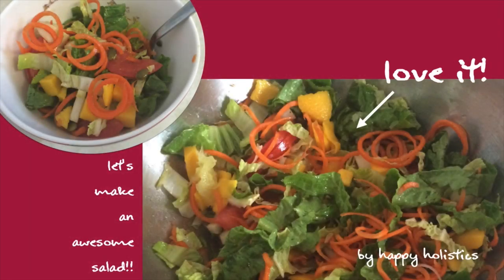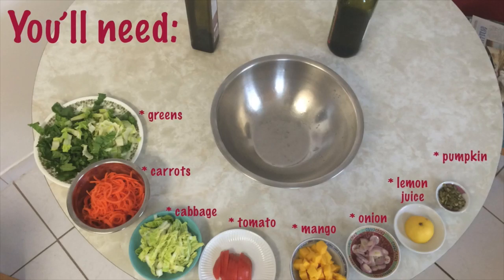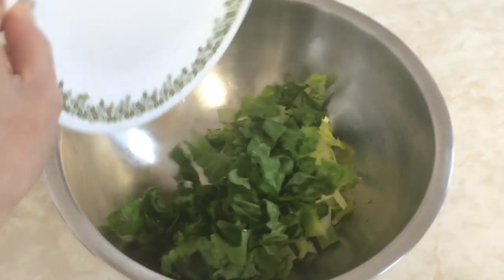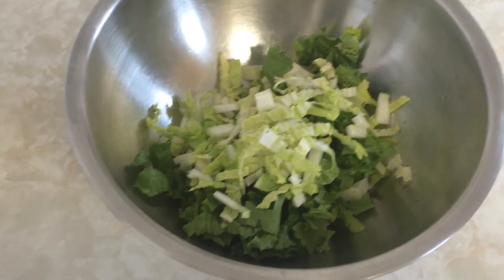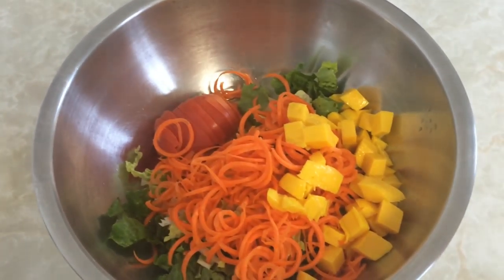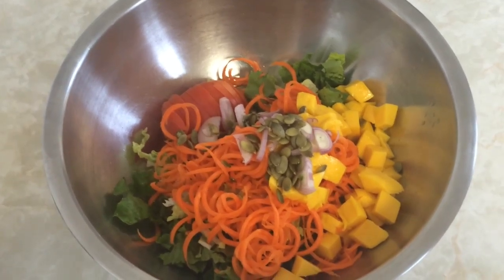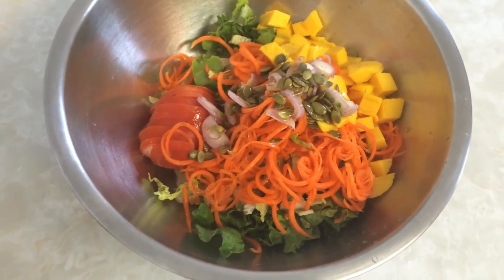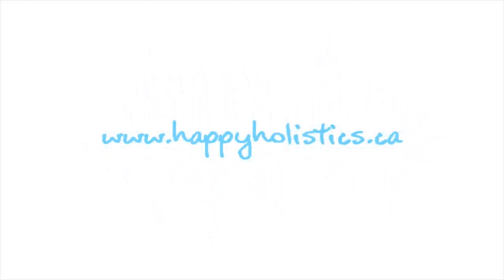Let's Make a Salad Together!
Hey everyone!  This is based on one of my favourite salads of all time.  Try it out and let me know how it goes.